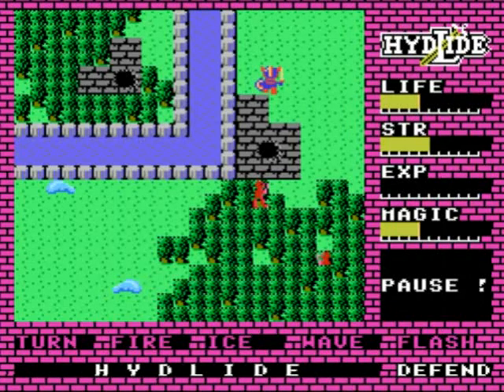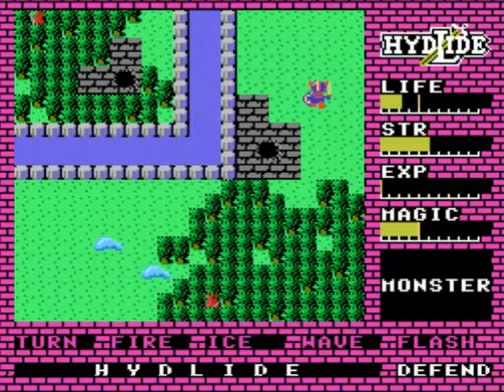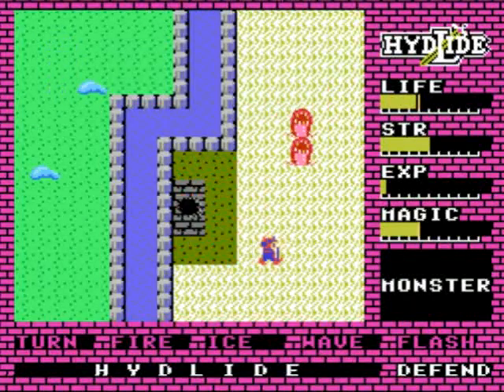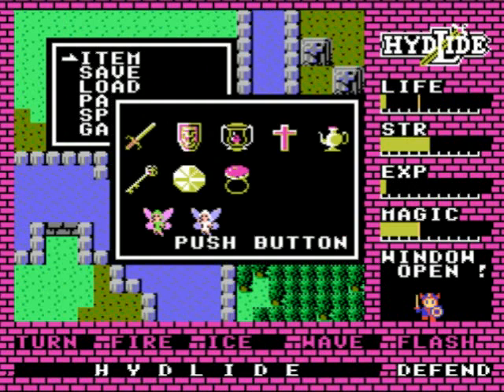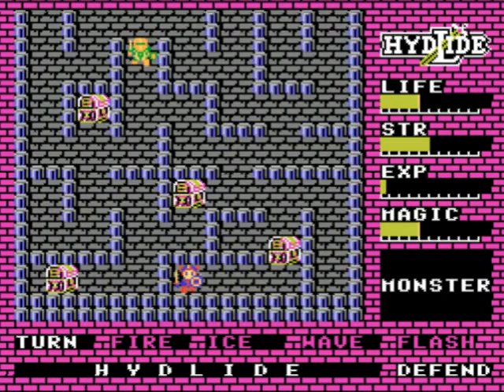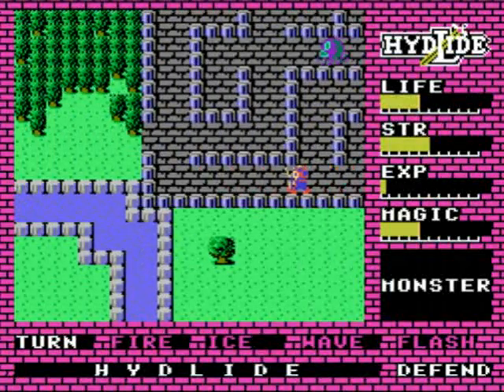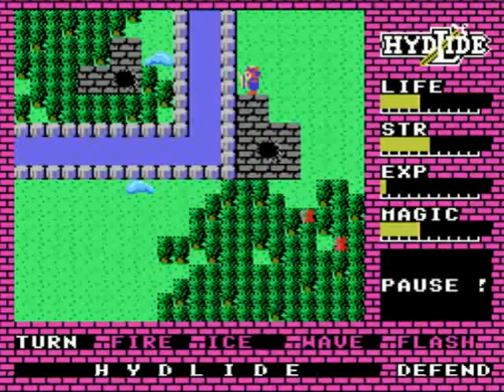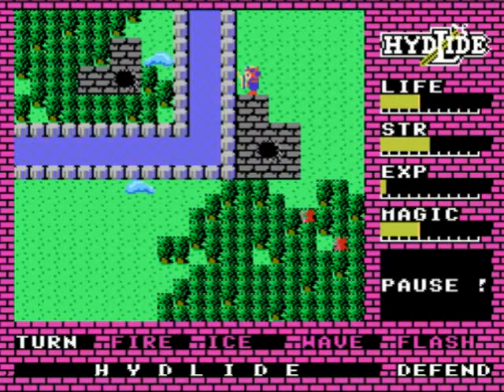Let's Play Hydlide #3: Random Drops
Now we have gained a total of three levels, and we get the second fairy.  Some items are random drops, we get those and as many items as we can before the third fairy.

Next episode we will be max level for the dragon fight. But his name is not TROGDOOOOR!